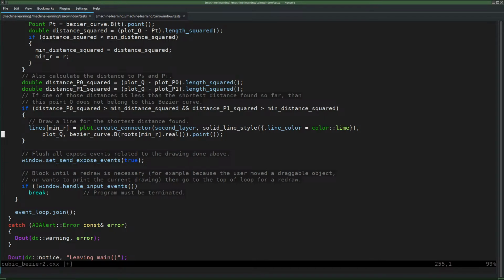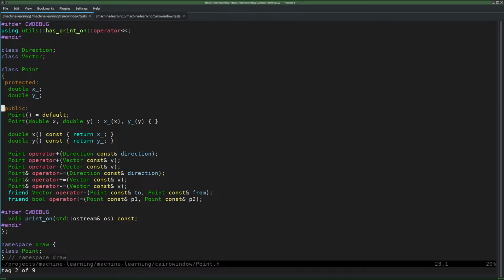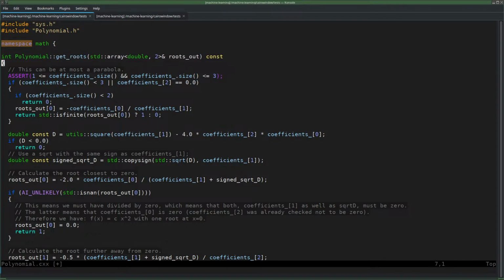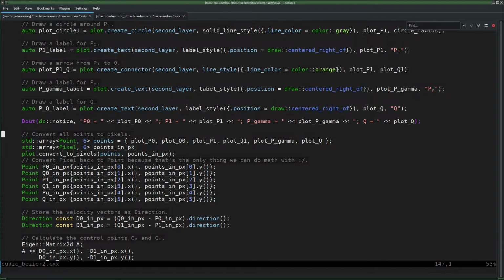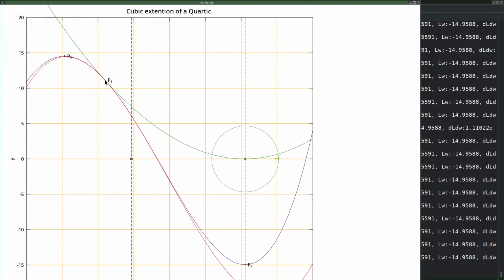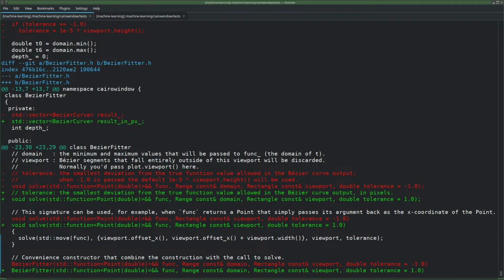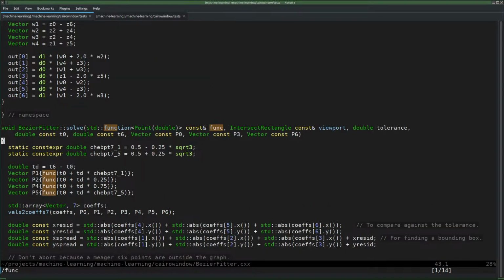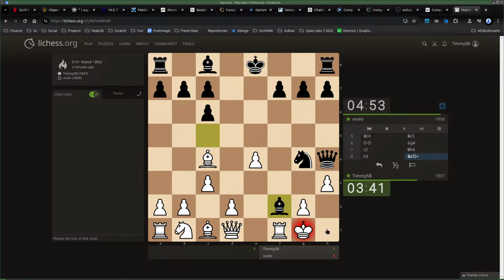C++ - Improving drawing a function using piecewise Bezier Curves.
In order to know if we can draw a certain piece of a parameterized function (x(s), y(s)) on the interval s in [0, 1] with a Bezier curve - we get five points Q(s), including their direction vector d/ds Q(s) - from an external source (say, some lambda). The points at s=0 and s=1 are used as begin and end point of a bezier, fitting Q'(0) and Q'(1) as well, while passing through Q(0.5). If this is possible and sum of the square of the distance from Q(0.25) and Q(0.75) to the Bezier curve is less than a pixel then we draw this Bezier curve, otherwise the curve is cut in two and we recursively repeat the test.